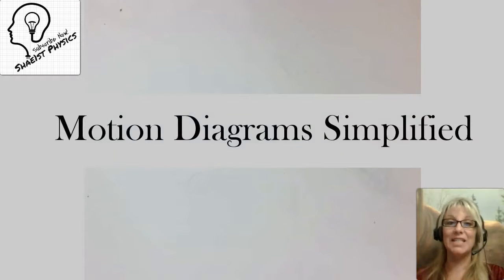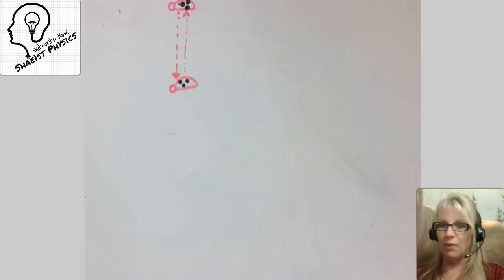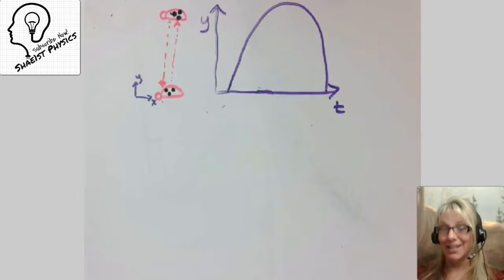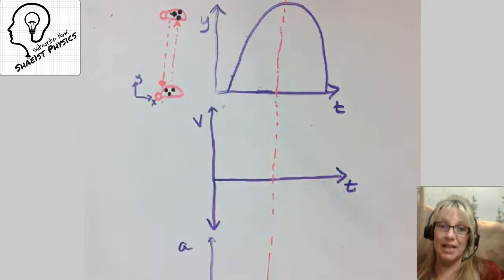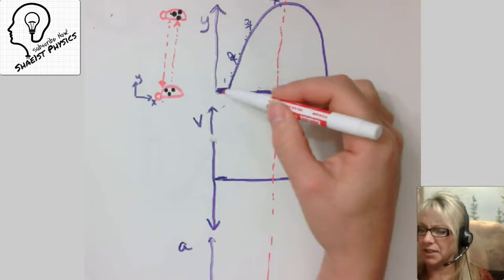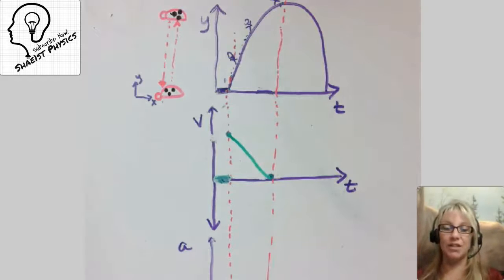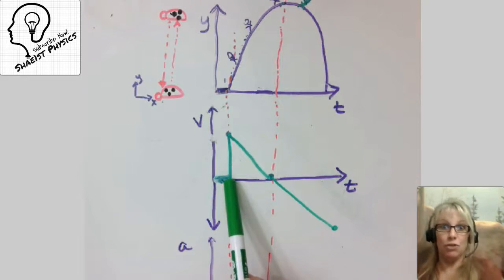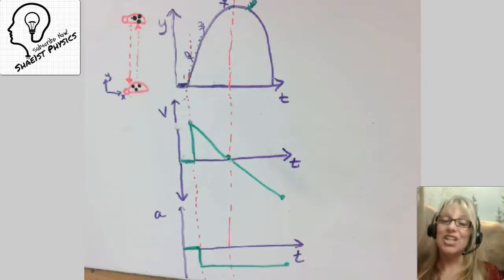Motion Diagrams Simplified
Shae1st Physics goes over a simple way to convert from position time graphs to velocity time graph to acceleration time graphs.  This is a no fail system that will work.

Shae1st Physics posts daily videos focusing on YOUR physics problems.